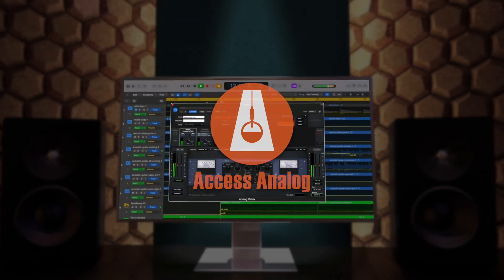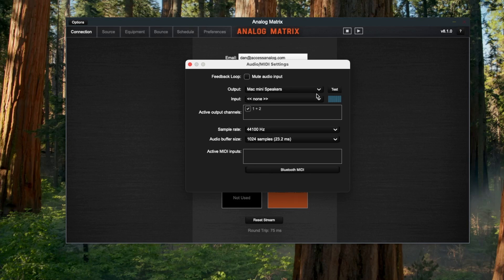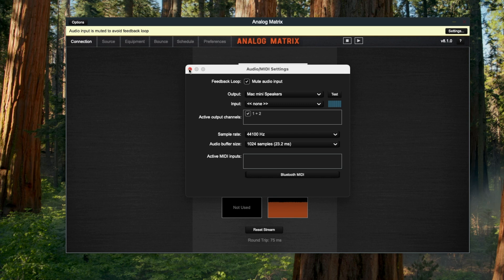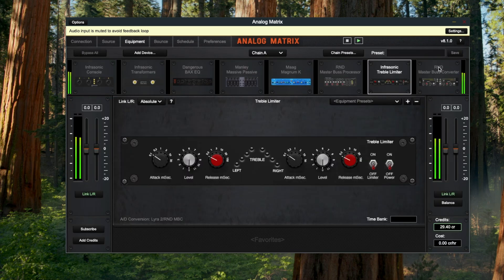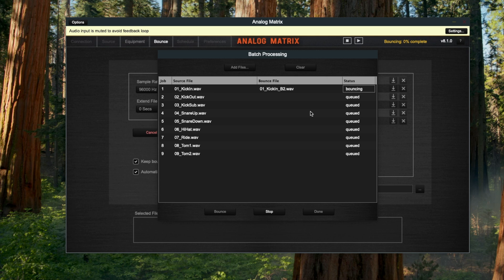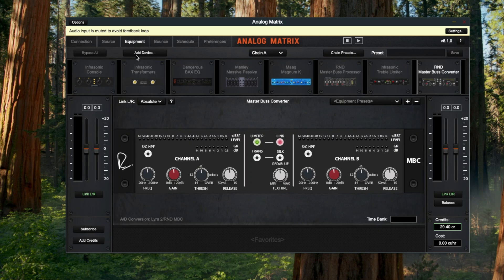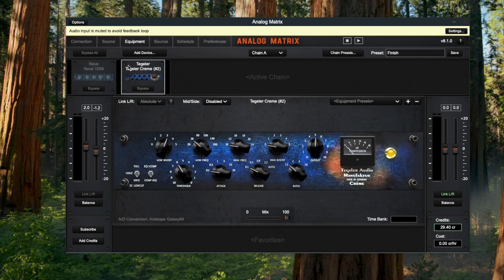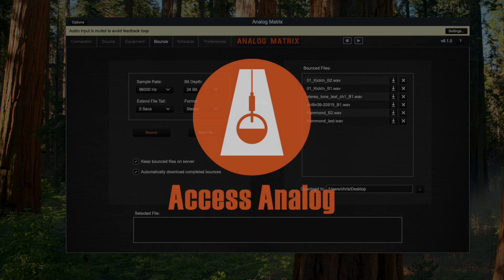Analog Matrix V8: Standalone App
Sometimes, you don’t need all the bells and whistles of your DAW. You simply want to load some tracks and experience the full power of the Access Analog gear without ever opening a DAW. This app is perfect for processing individual audio files, especially for analog summing and mastering. It’s also the place to go if you want to batch process multiple files without any intervention. Just load up your list of files to process, and the app will do all the work. Learn how in this video.